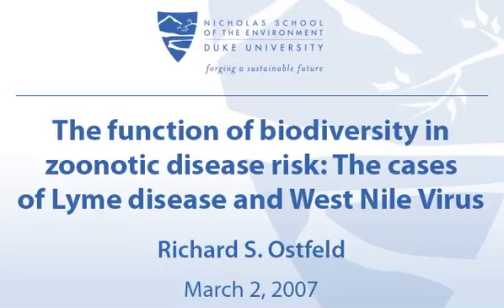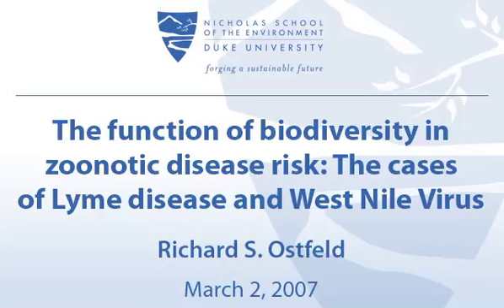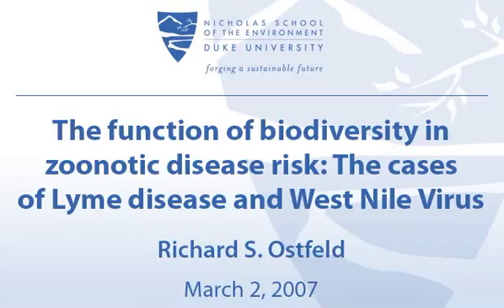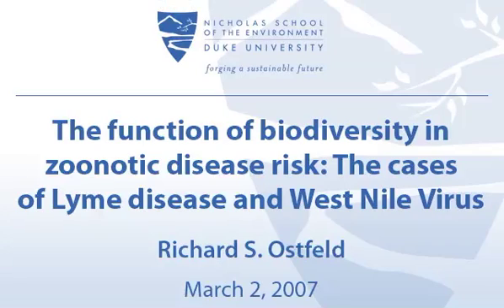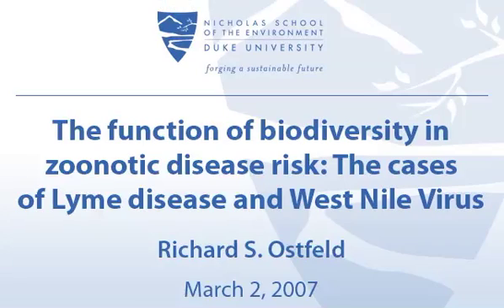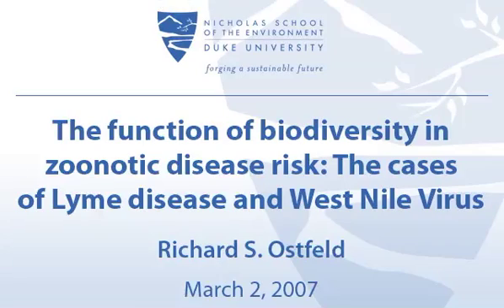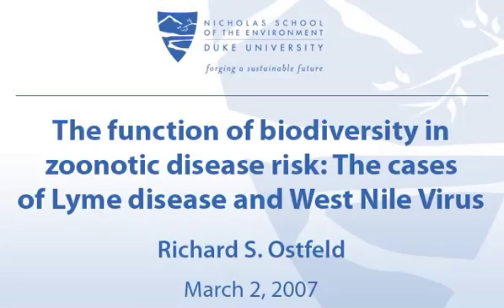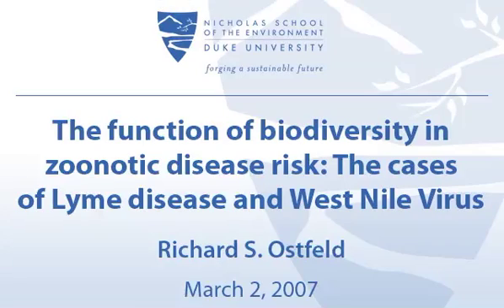The Function of Biodiversity in Zoonotic Disease Risk: The Cases of Lyme Disease and West Nile Virus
A presentation by Richard S. Ostfeld, senior scientist, Institute of Ecosystem Studies in Millbrook, N.Y.